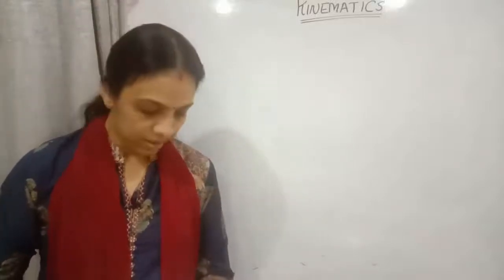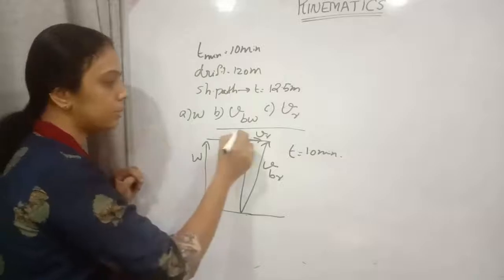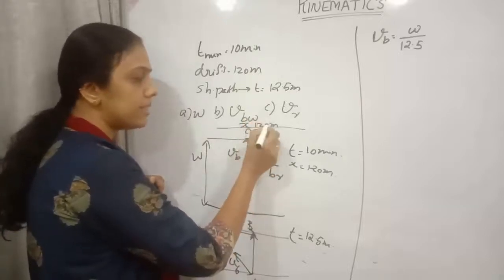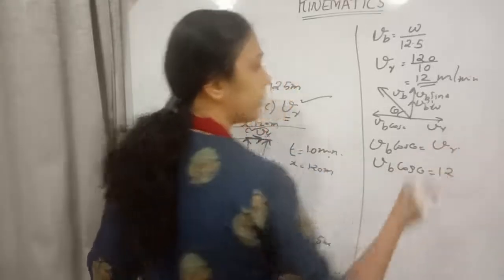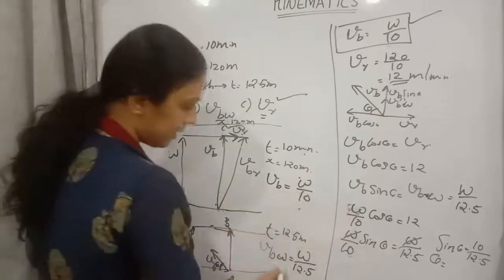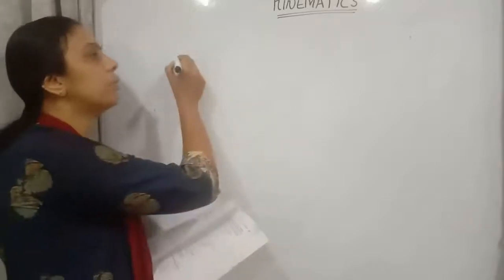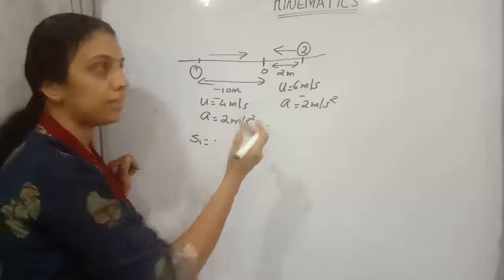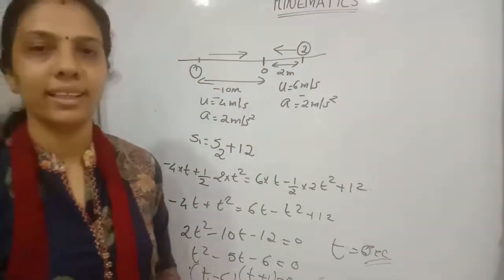NEET&JEE//kinematics - part 19 //CLASS 11/ RELATIVE VELOCITY//ENTRANCE PREPARATION